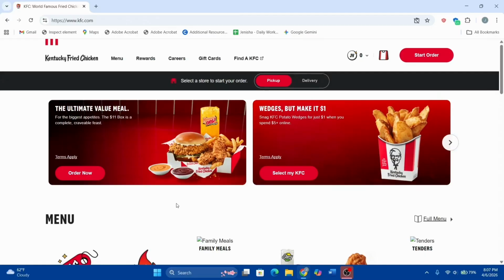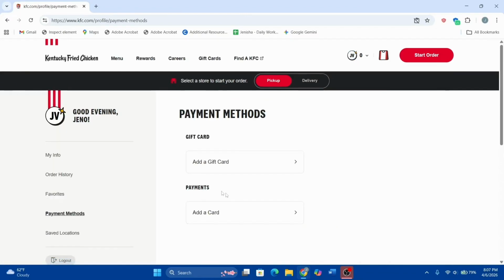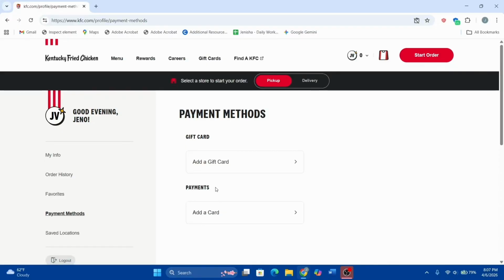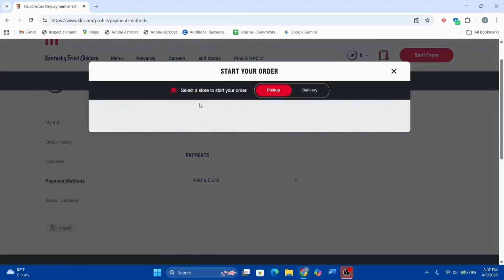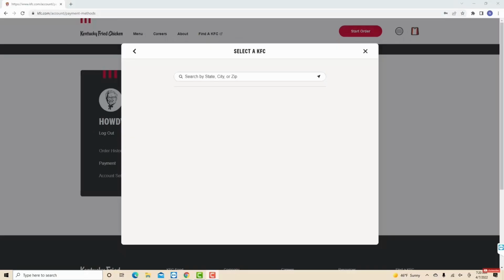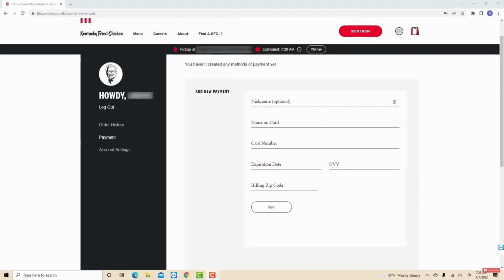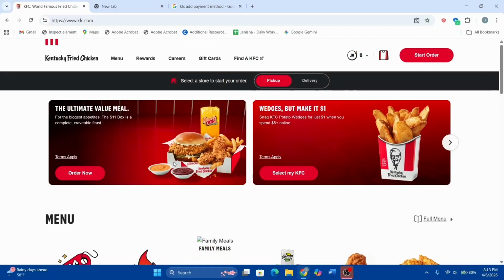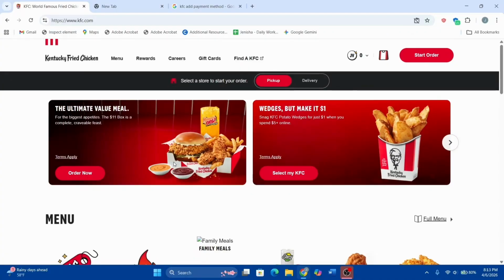How to Add or Delete a Credit & Debit Card in KFC Account ?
Welcome to our step-by-step guide on "How to Add or Delete a Credit & Debit Card in KFC Account"! If you're looking to manage your payment methods in the KFC app or want to update or remove your credit or debit card details, this video is for you. We’ll show you how to add a credit card in KFC account, how to delete a debit card from KFC app, and how to manage payment options easily. Whether you're ordering food online or updating your saved cards, these simple steps will help you control your KFC account payment settings quickly and securely.

In this video, we will show:
How to add a credit card in KFC account
How to add a debit card in KFC app
How to delete a credit card from KFC account
How to remove a debit card from KFC app
How to manage payment methods in KFC account